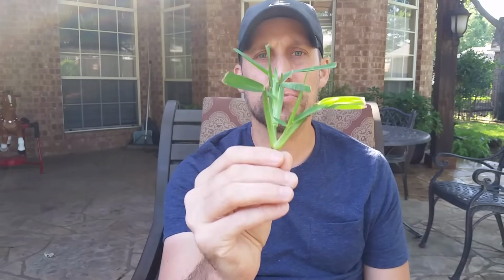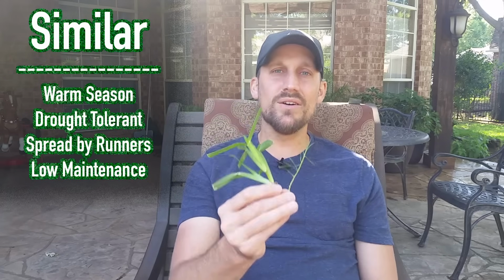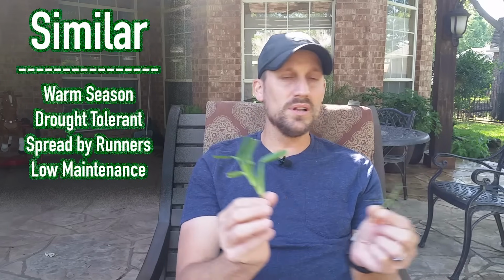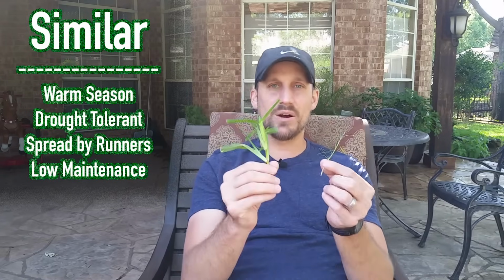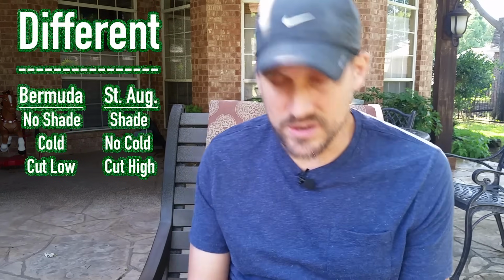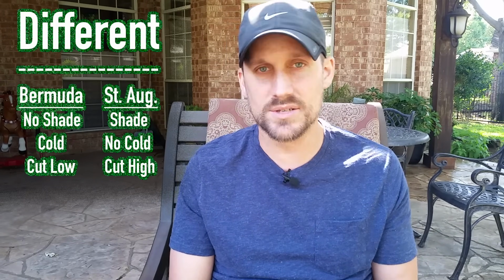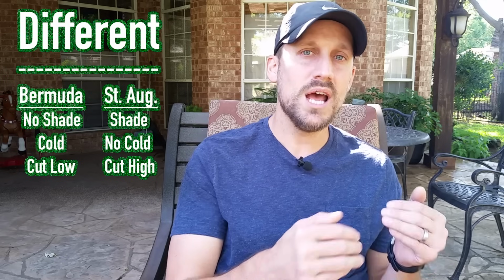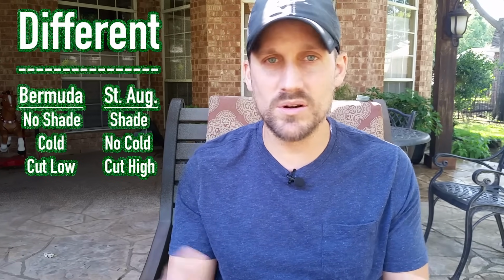Bermudagrass vs. St. Augustine Grass // Which Warm Season Turf is Right for Your Lawn?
Are you a cool season grass native that has moved south and doesn't know which warm season grass is right for your lawn? If so, I'll give you the details on how to choose between bermudagrass and St. Augustine grass. They are similar in several ways but have some distinct differences that I'll point out to help you decide. After watching this video, you'll understand what conditions these two grass types prefer, which will make picking one for your lawn much easier.

I decided to share this info while making a trip to visit my in-laws in north Texas. Their lawn has bermuda and St. Augustine for reasons outlined in the video. If you have to pick one or the other, rest assured, they both make for beautiful lawns! Also, be aware, these are not the only two warm season grass types. Zoysia and centipede are other popular options but are not discussed here.

Be sure to watch these videos next for lots more bermudagrass information...

Overseeding Bermudagrass // Should You Overseed a Bermuda Lawn // How To Fill In Bare Spots in Lawn
Top 5 Mowing Tips & Benefits for a Better Lawn // Simple DIY Tips for Green Healthy Grass

This channel's videos share DIY lawn care tips for the average homeowner looking to fix an ugly lawn or maintain a nice one. Whether you're a beginner or experienced, you'll learn ways to have the best yard on the block without spending a lot of money.

I'm a husband and dad who loves his family and his lawn. Gotta care for and manage a budget for both.